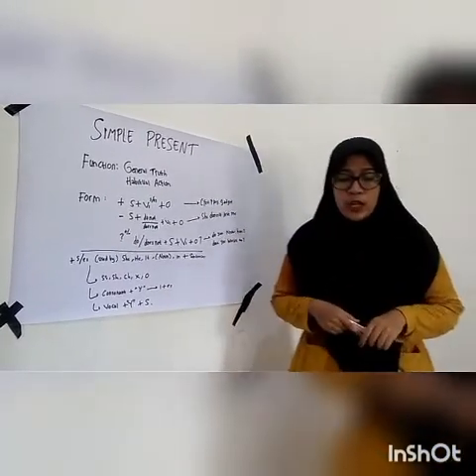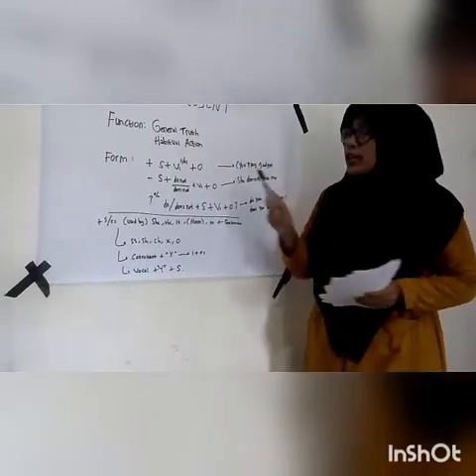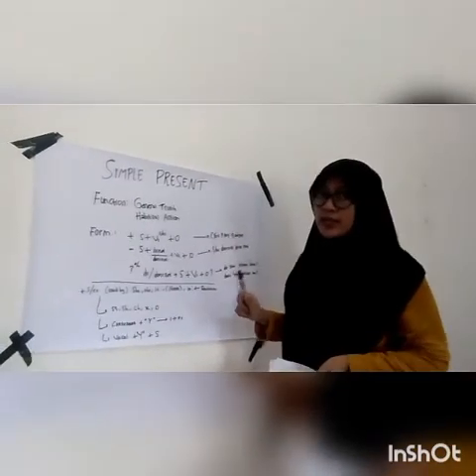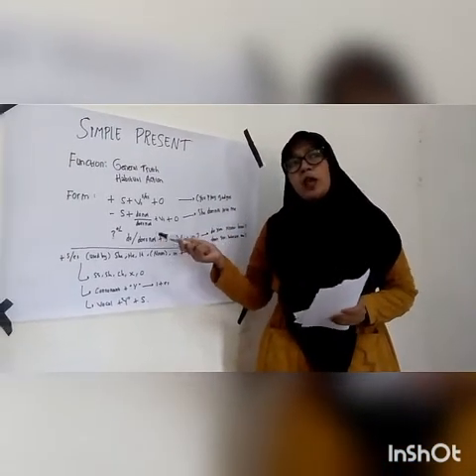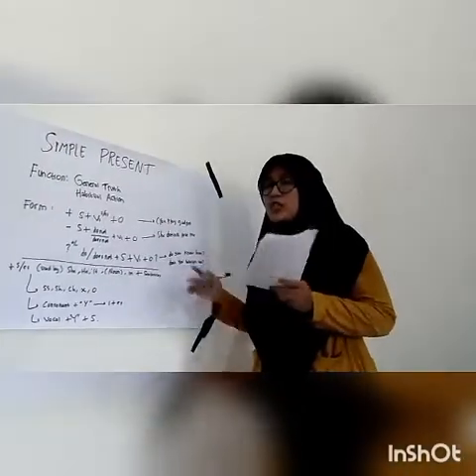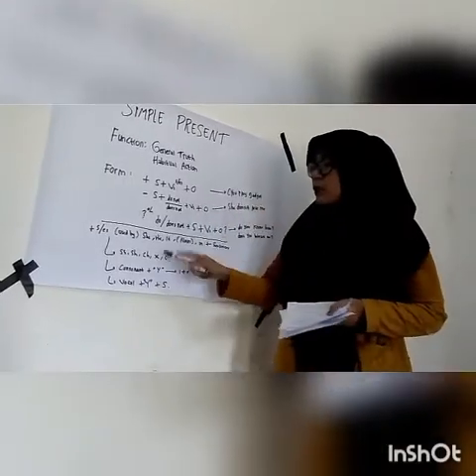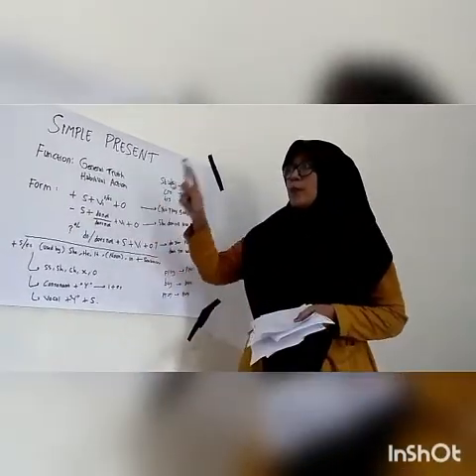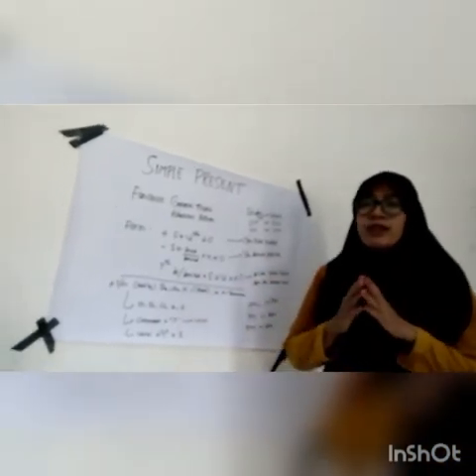Micro teaching remake from kampung english LC by mr Diaz